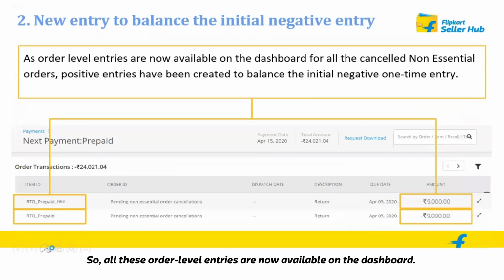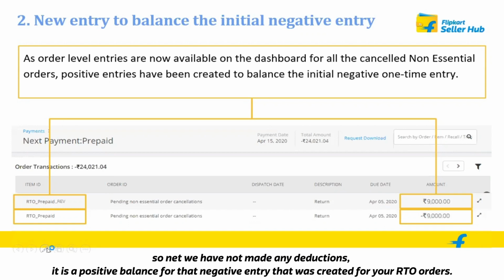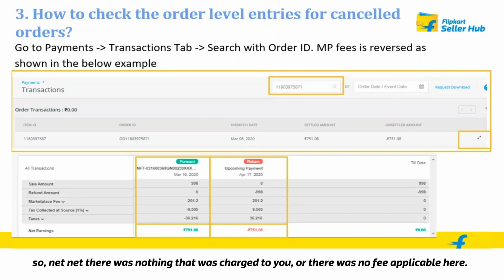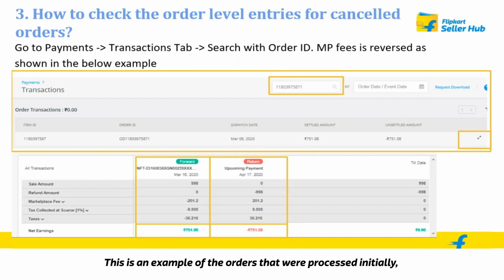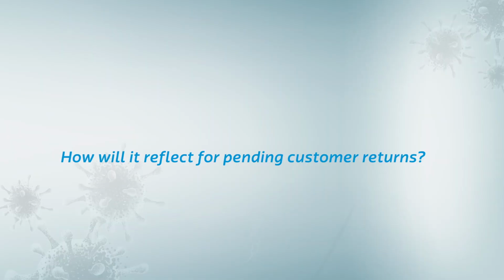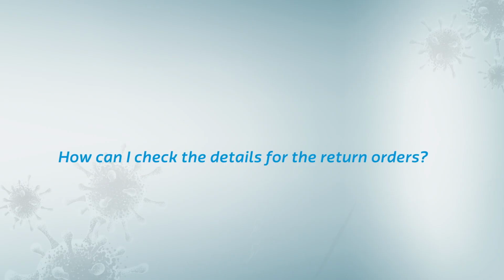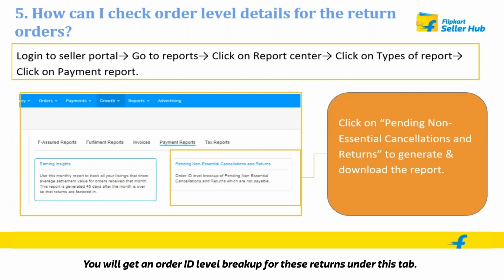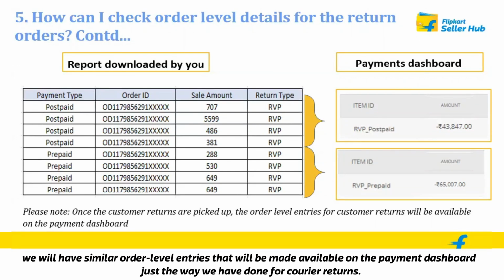Answers to your Payment-related questions during lockdown! | Vol.10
Payments ko lekar kayi sawaal? Flipkart Leaders denge jawab!
We understand that you want to know how your payments will be impacted by this lockdown and that's why our Flipkart Leaders are keeping a tab on all the questions that will benefit you.

Watch this video and understand how the new entry balance the initial negative entry, how you can check the order level entries for cancelled orders and how it will affect the pending customer returns as well as learn how to check order-level details for the return orders.